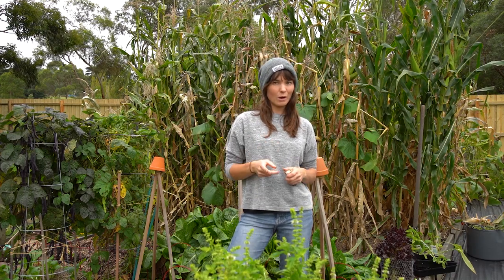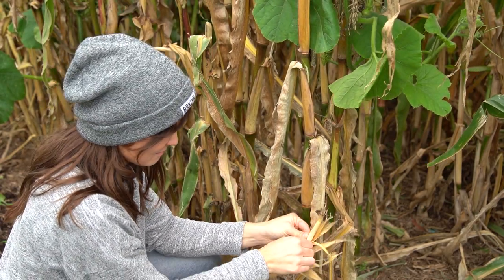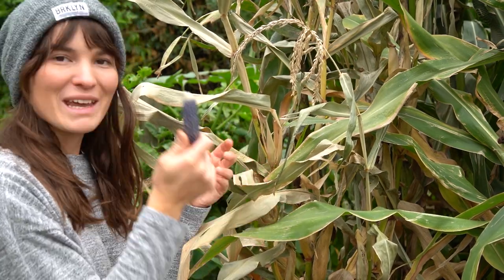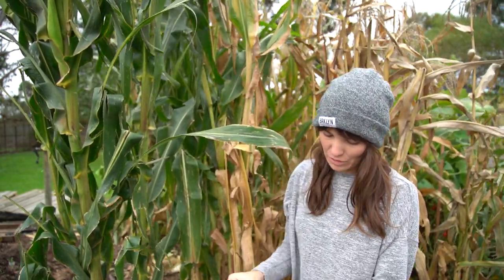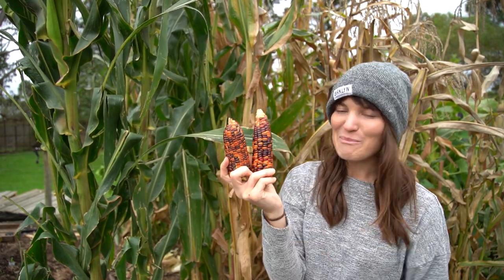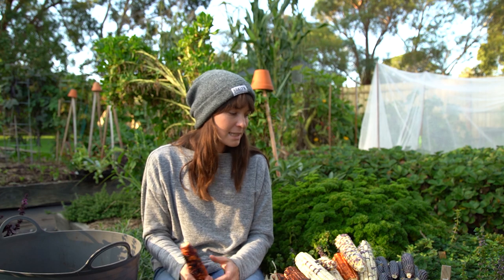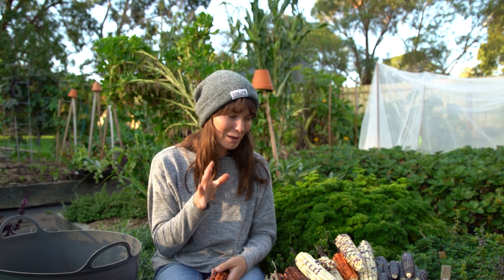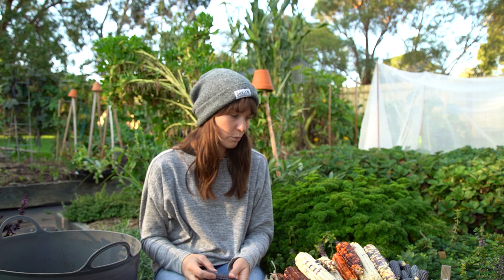Harvesting Rainbow Coloured Corn!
Hi everyone!
I am back at my new farm ready to get some serious harvesting done. Join me as I collect this seasons harvest of rainbow, blue, green, red and white corn!

I grew all of these corn from seed back in spring and it is now the end of their season here in Australia. So it is time to harvest the cobs and see what we can find.